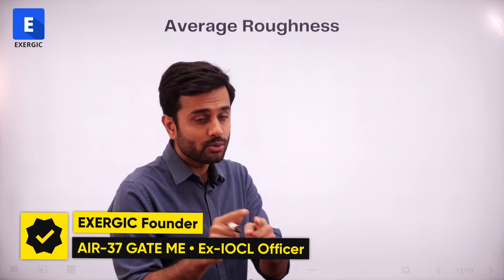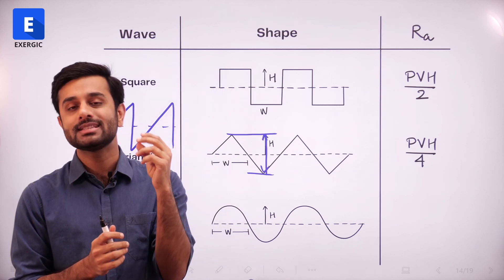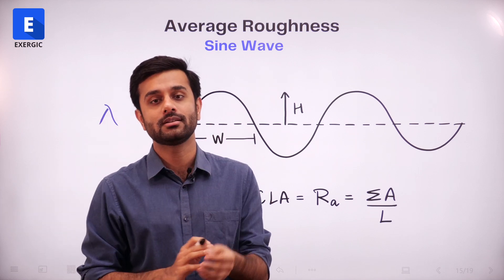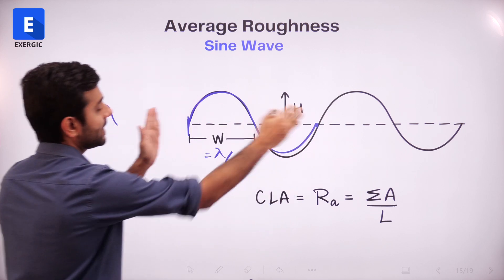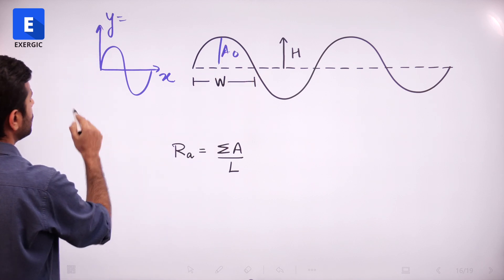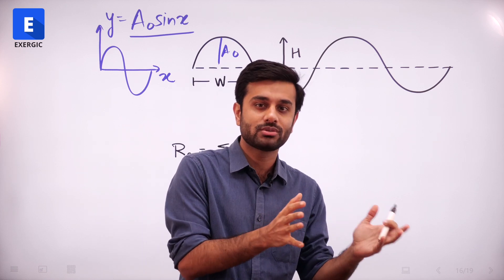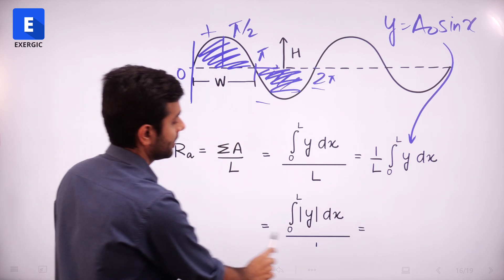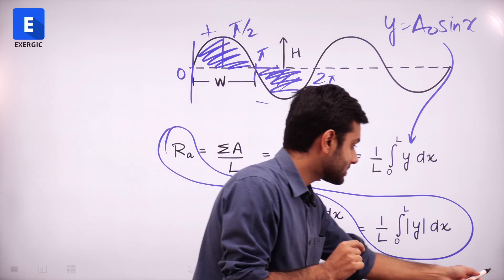GATE Mechanical - Metrology Direct Formula | Surface CLA Roughness